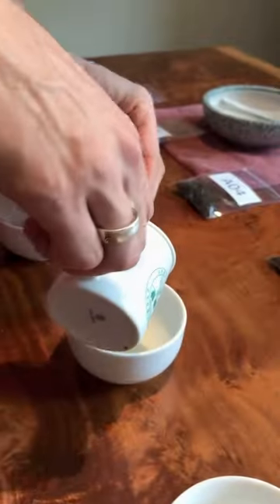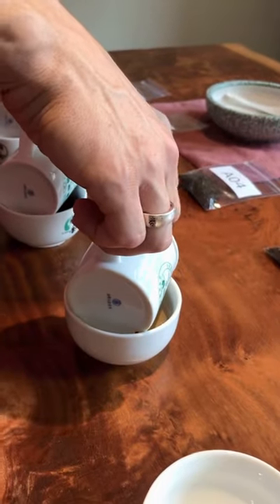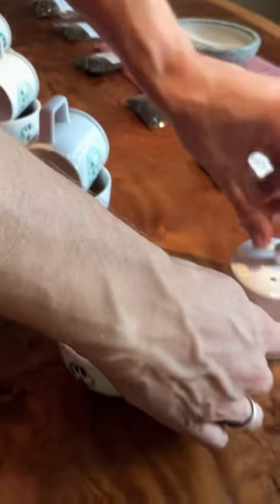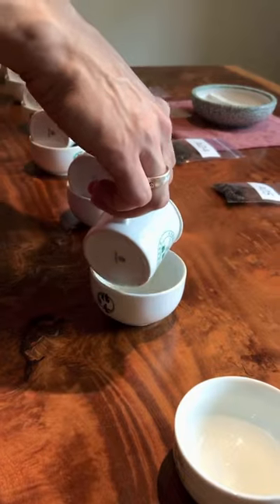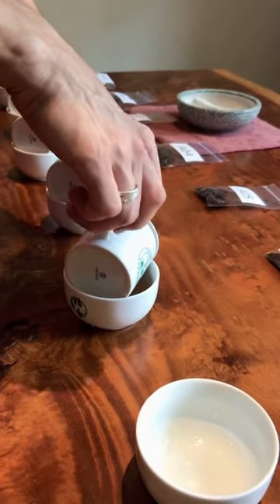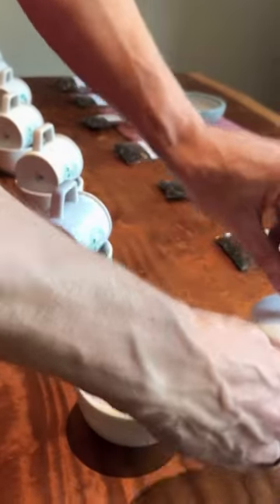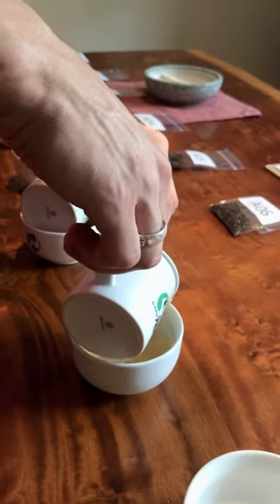Time for a puerh review.